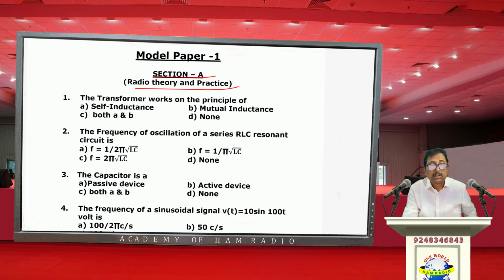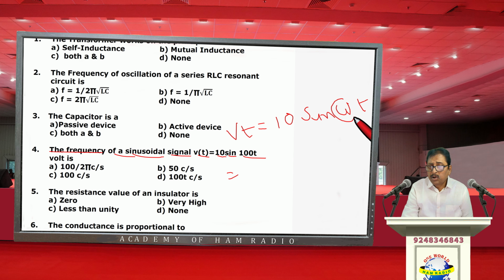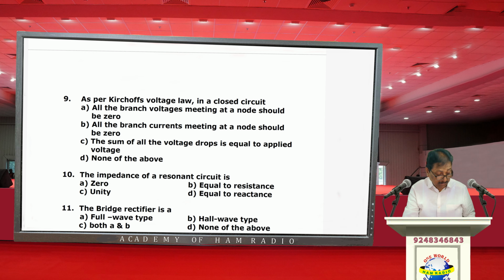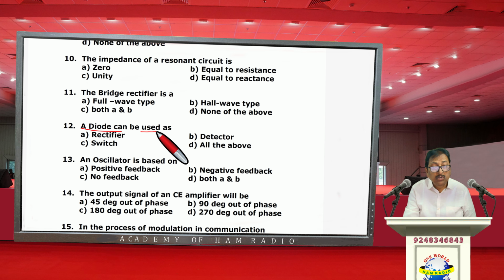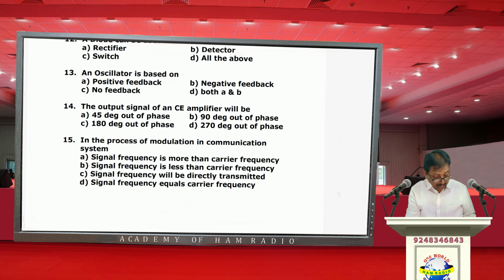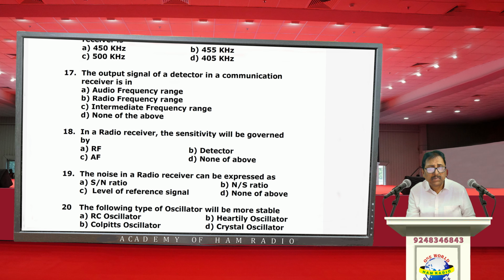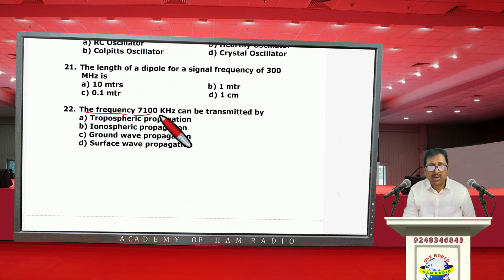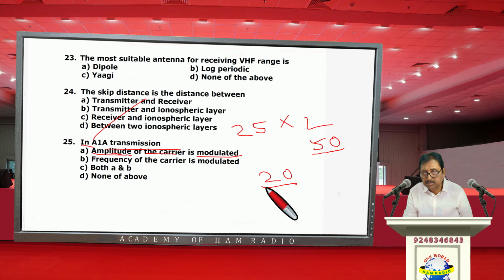Ham Radio Electronics Part Model Exam -1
It was truly a momentous and memorable day for the Academy of Ham Radio, as trainees from across India gathered to be part of this special occasion. One by one, they arrived at our house-cum-office in Vijayawada, each bringing with them enthusiasm, dedication, and a shared passion for amateur radio.